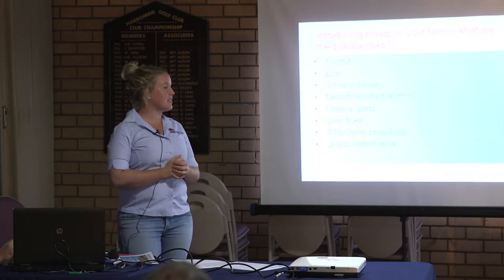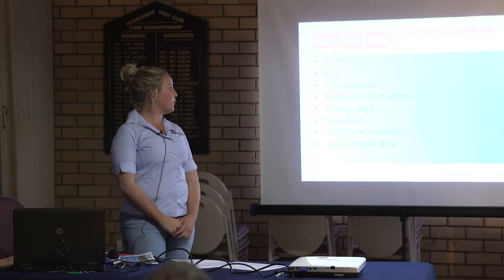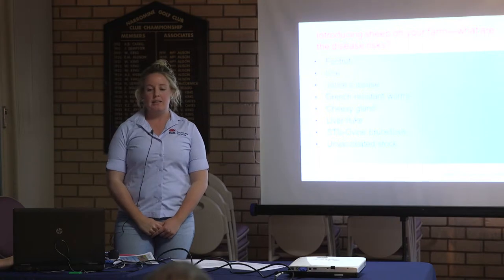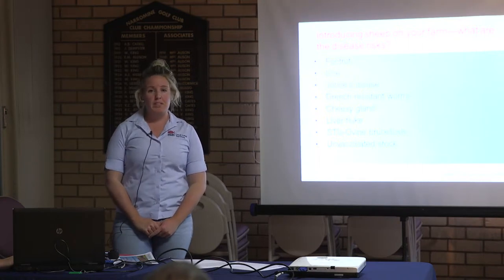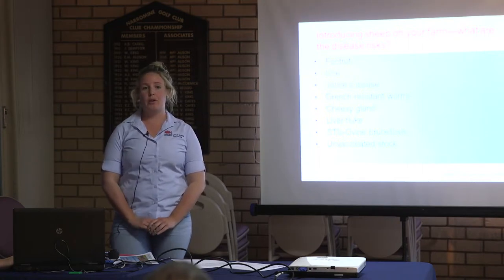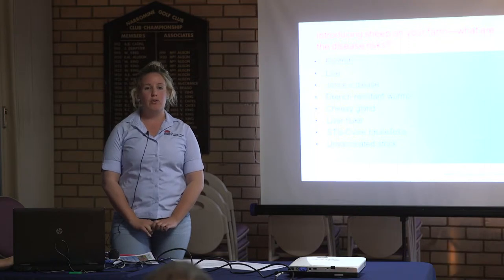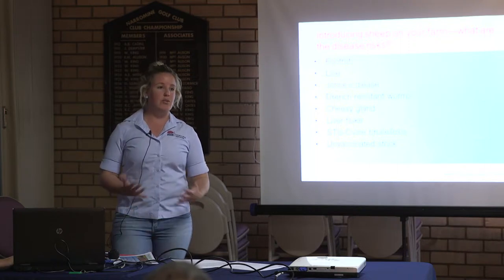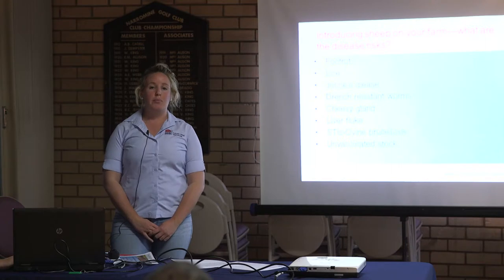Disease risks when introducing sheep